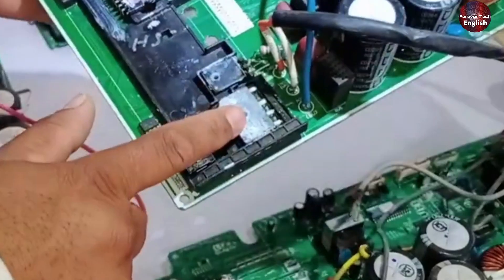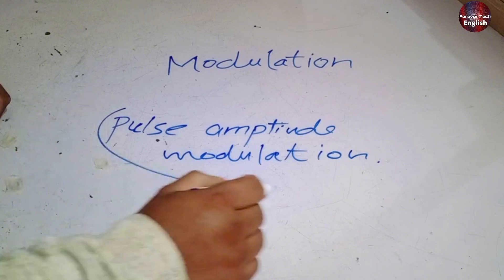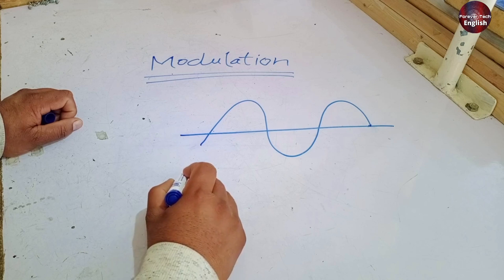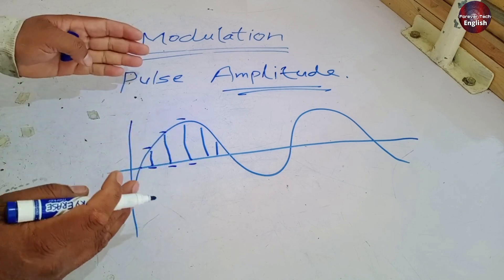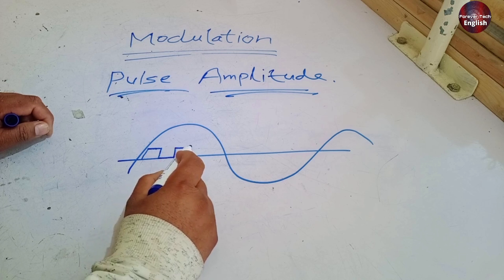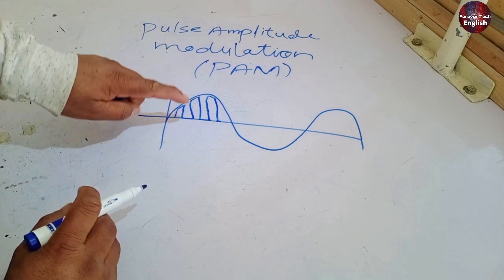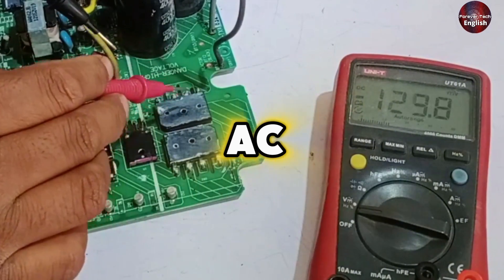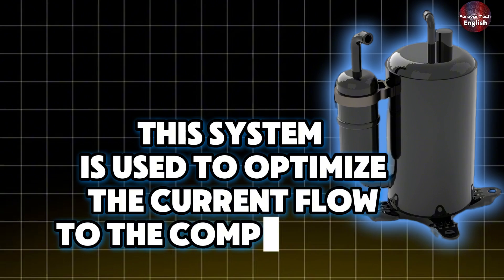The Surprising Role of Double Rectifiers in Electronics!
The Surprising Role of Double Rectifiers in Electronics Explained!

In this video, we dive into the surprising role of double rectifiers and how they power your everyday electronics. Whether you're curious about bridge rectifiers, pulse amplitude modulation (PAM), or why some devices use two rectifiers instead of one, this video breaks it all down. We'll explore how double rectification improves efficiency, boosts power factor, and helps devices like inverter air conditioners, power supplies, and other electronic gadgets perform better. Learn the difference between AC to DC conversion, and how modulation plays a role in modern electronics.

Key topics we cover:

What are double rectifiers and how do they work?
Why do some devices use two rectifiers for AC-to-DC conversion?
The role of PAM (Pulse Amplitude Modulation) in improving power efficiency.
Practical applications of double rectifiers in electronics and home appliances.

Whether you're into electronics repair, or engineering, or just want to understand how your gadgets work, this video is packed with insights!